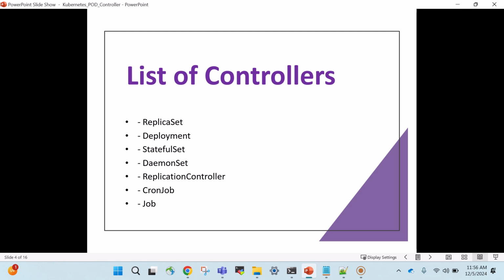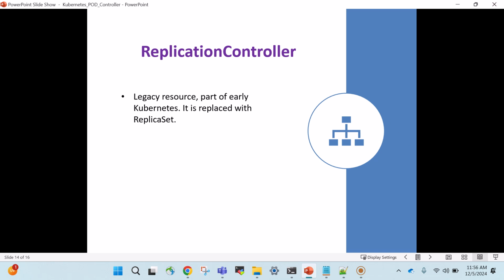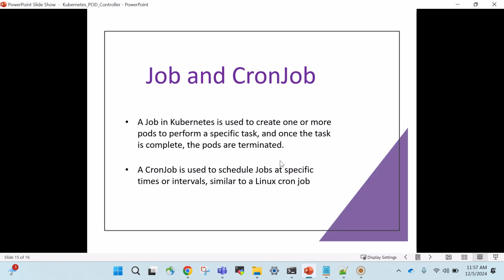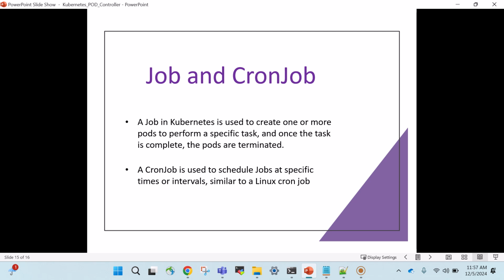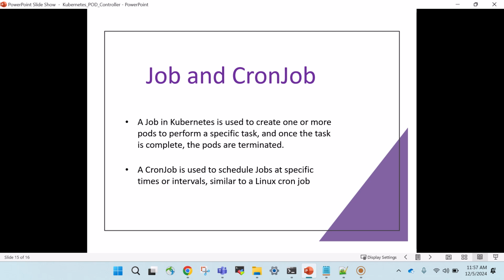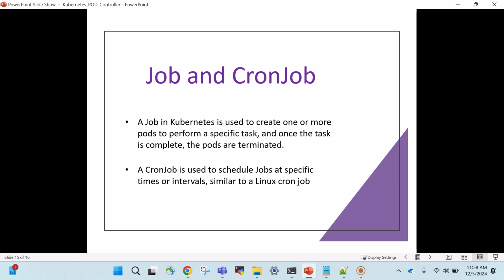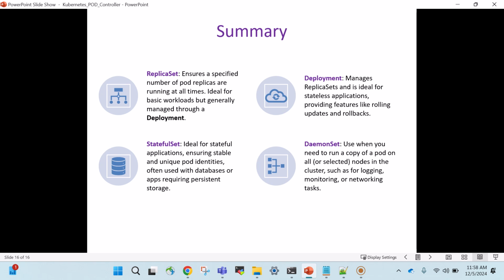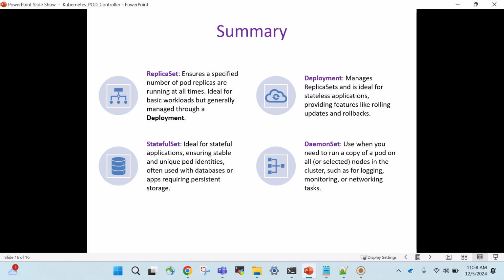ReplicationController CronJob Job: Kubernetes Controllers Part 7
what is ReplicationController
What is CronJob
What is  Job
Kubernetes Deployment vs ReplicaSet
Kubernetes Deployment vs CronJob
Kubernetes StatefulSet vs DaemonSet
Kubernetes StatefulSet vs ReplicaSet
Kubernetes DaemonSet vs ReplicaSet
Kubernetes Deployment vs StatefulSet vs DaemonSet vs CronJob
Kubernetes Deployment vs StatefulSet vs DaemonSet vs ReplicaSet
When to use Kubernetes Deployment vs StatefulSet?
Kubernetes Deployment vs DaemonSet use cases
Kubernetes StatefulSet vs Stateless Workloads
When to use Kubernetes DaemonSet?
Kubernetes CronJob vs Job
Kubernetes Job vs Deployment
Kubernetes Job vs CronJob vs Deployment
Kubernetes CronJob vs StatefulSet
Kubernetes StatefulSet vs PersistentVolumeClaim (PVC)
Best practices for Kubernetes StatefulSet
Kubernetes Deployment vs Blue/Green Deployment
Can you replace Kubernetes Deployment with StatefulSet?